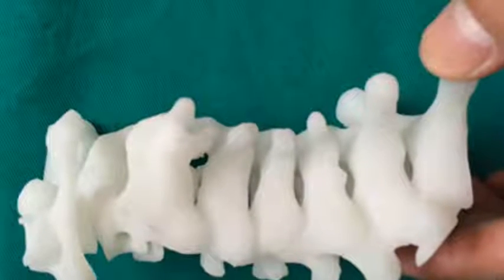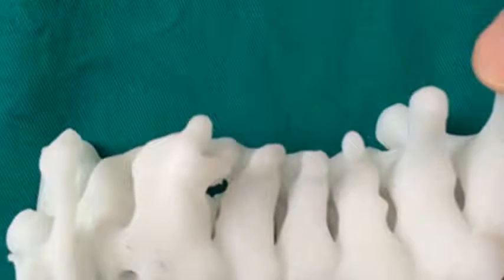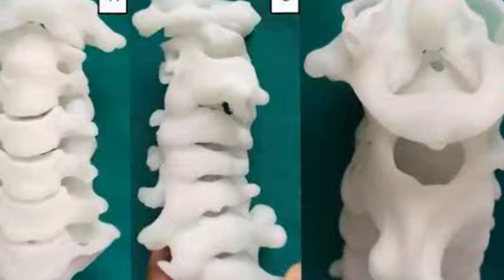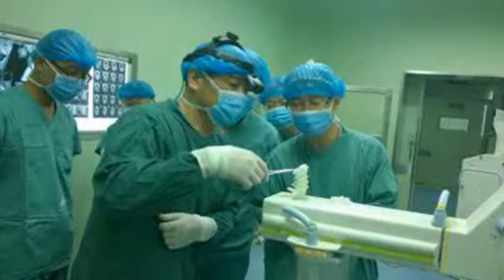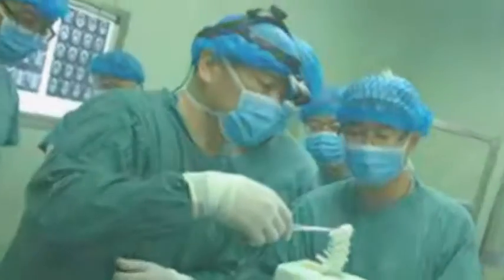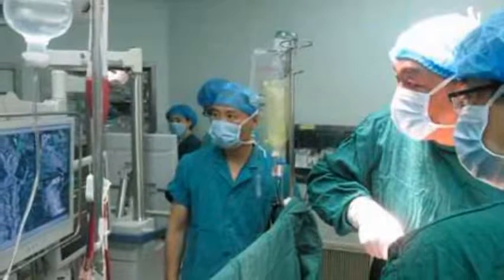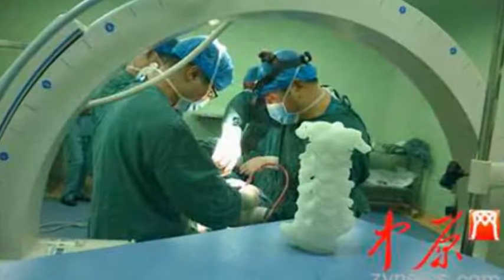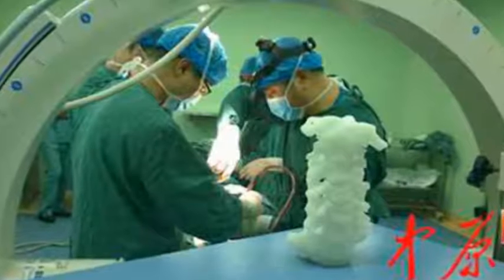Chinese doctors use 3D printed spine of patient to help in delicate spinal surgery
While we may not be 3D printing entire human organs or other body parts yet, the developments that we’ve seen thus far for additive manufacturing in the world of medicine have been nothing short of remarkable.
Among other applications, we’ve seen how creating custom physical models of a body region before a surgical procedure can help doctors better understand a surgery before operating, how advanced bioengineering technologies are helping pave the way for the creation of 3D printed organs for transplants.
More recently, a surgery in China on a young woman further helped highlight how 3D printing can help in even the most delicate of surgeries - such as those having to do with the spinal cord.
Due to the sensitive nature of spinal surgery, Yan's doctor, Dr. Mei Wei, Pan Yu Lin and Guo Xiao Wei - along with their team of assistants at the Orthopaedic Hospital of Zhengzhou City - concluded that in order to ensure that they will execute the surgery with the smallest margin of error possible, that they would need to perform practice surgery ahead of time using a 3D printed replica of Yan's spine.